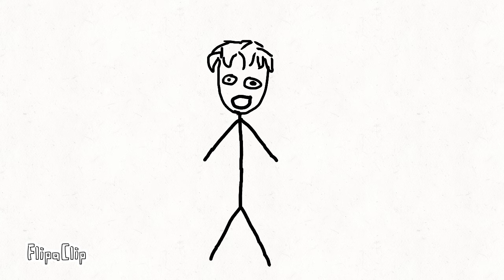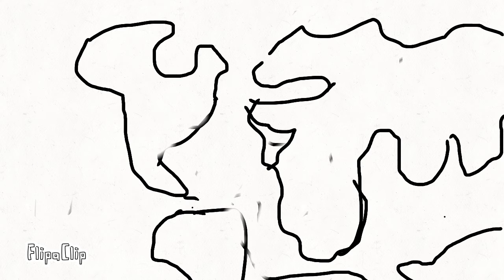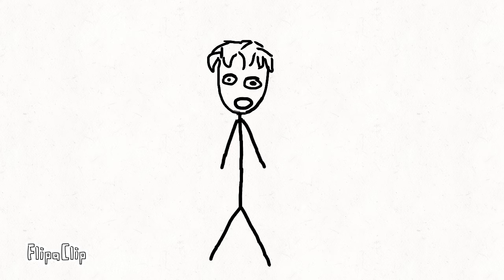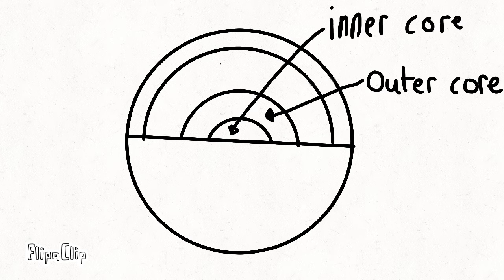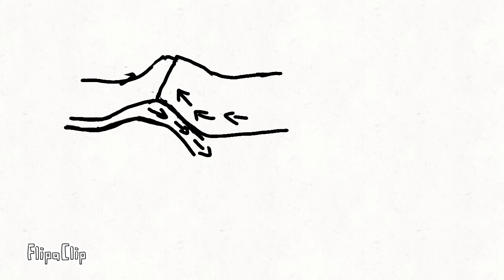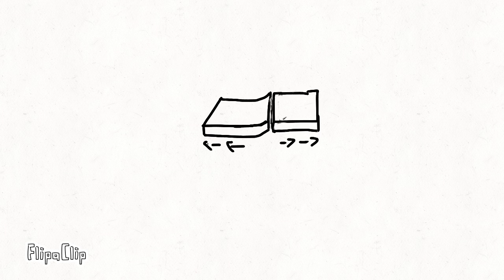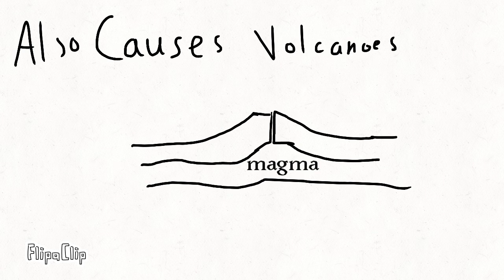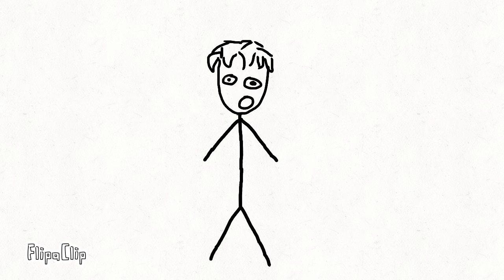I Talk about plate tectonics in a animation.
This was an animation for a school science project it’s not the best but it um exists.